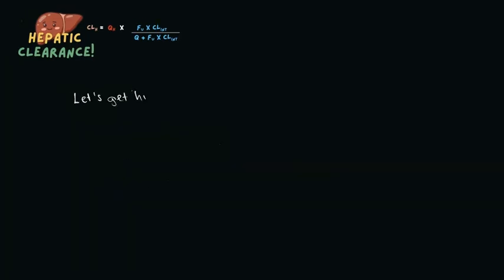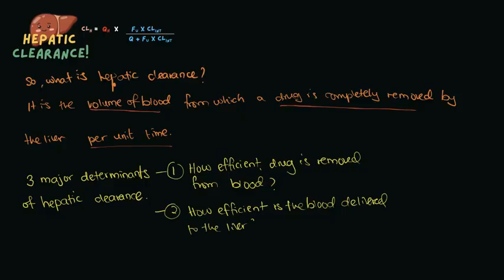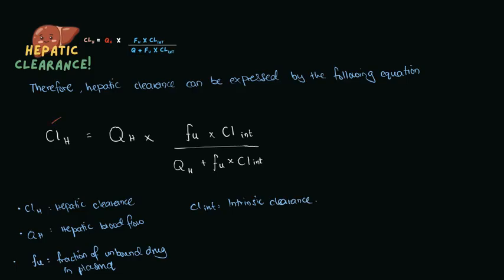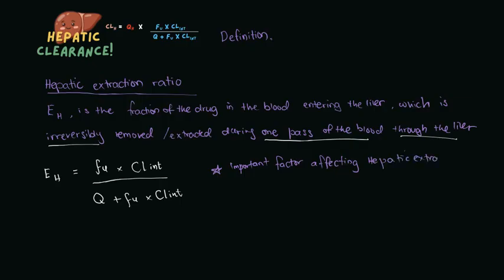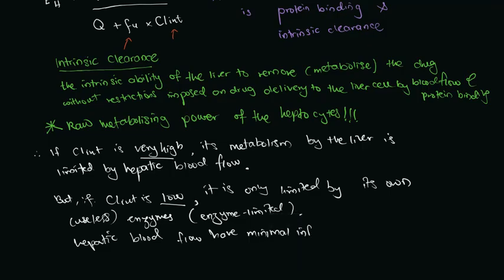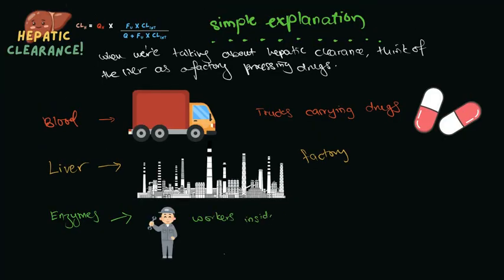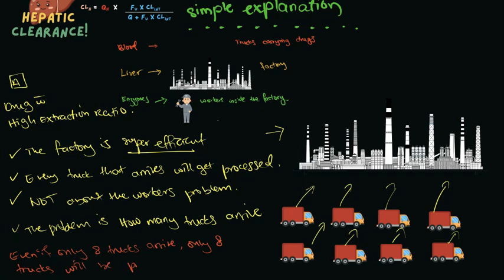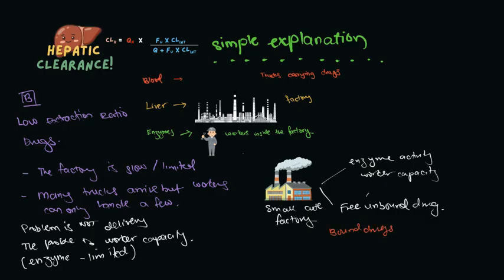Hepatic Clearance | Pharmacology Made Easy | Part 1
Hepatic clearance is infamous for being frequently asked in exams. They can appear in MCQs and they can even be asked as essay questions.
Therefore, a solid understanding on this topic is essential to answer the questions with confidence without relying solely on rote memory.

This is a 2-part video wherein i intend the first part should be about explaining the concept, definition and drawing visual picture for solid understanding. A part 2 video will follow to explain the further technicalities and graphs.

In part 1, we break down the concept of hepatic clearance in a clear and practical way
From the role of liver blood flow to enzyme activity and protein binding, the definitions and equations and what they mean.

We also simplify the difference between high extraction and low extraction drugs, helping you build a solid mental model that you can apply in real clinical scenarios.

What you will learn:
00:00 Introduction
00:45 What is hepatic clearance?
02:10 The key factors affecting clearance
04:30 High vs low extraction drugs
07:10 Clinical applications
09:00 Summary

Perfect for:
Anaesthesia residents,
Anaesthesia trainees
Medical students, CRNA
Anyone revising pharmacology or interested in learning it!
Mmed, Medex, FANZCA, MCAI, FRCA candidates are welcomed to join!

See you! and enjoy the video!